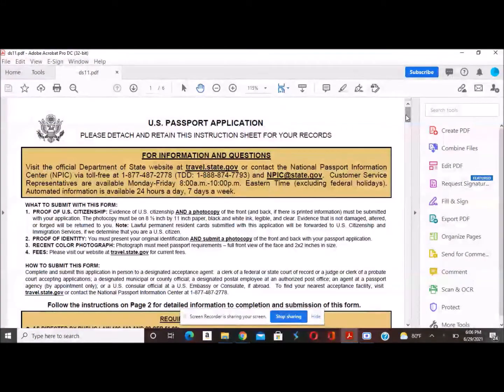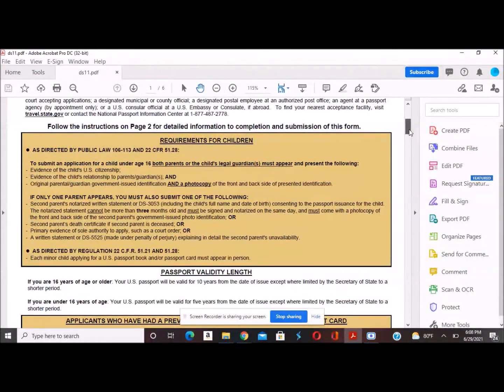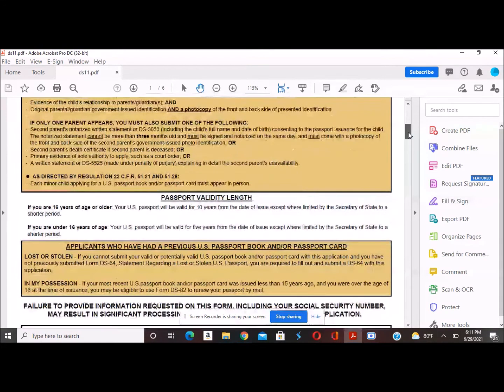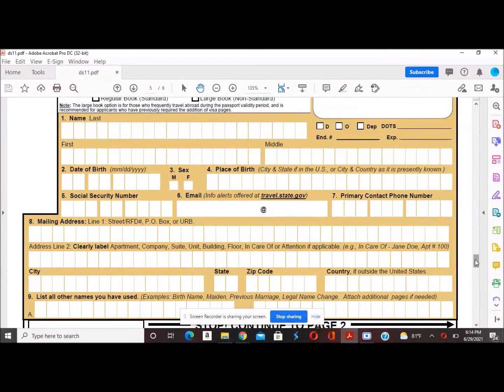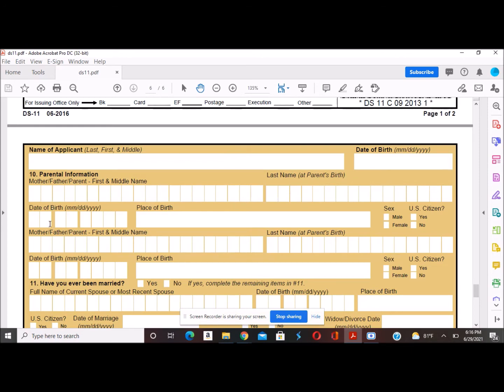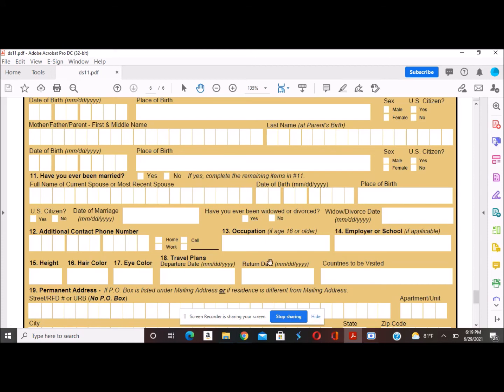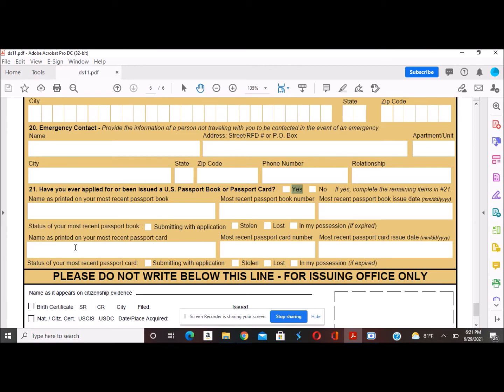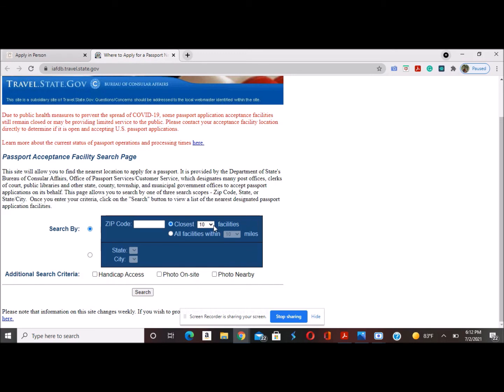How to apply for US Passport